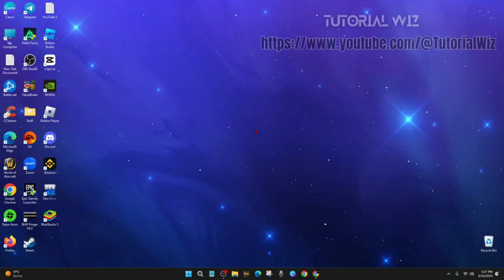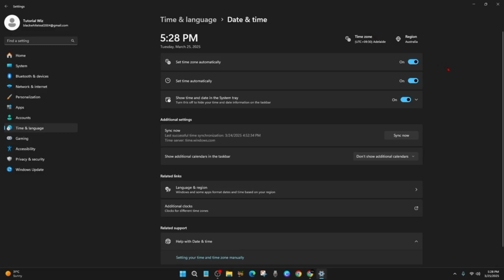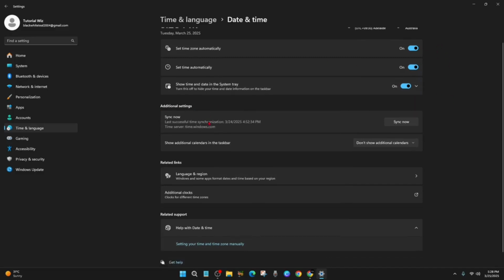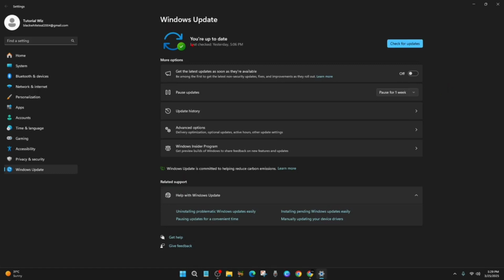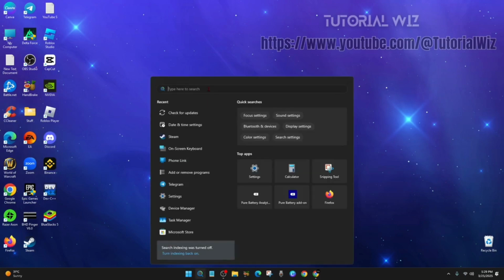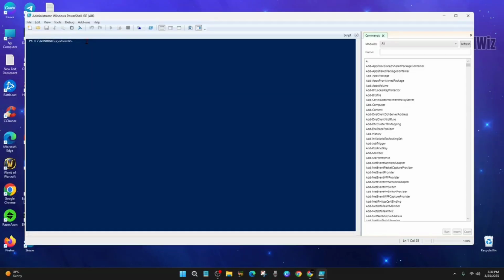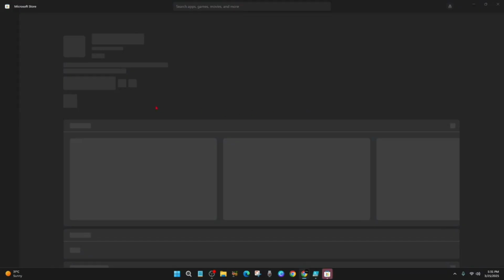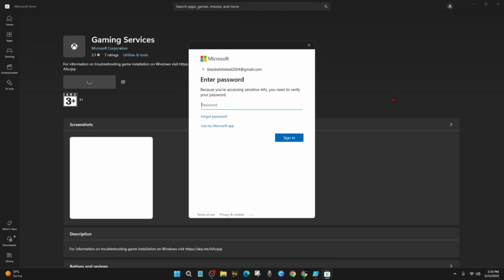How To Fix Cannot Install Or Update Gaming Services in Windows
In this tutorial, we will show you how to fix the Cannot Install or Update Gaming Services issue in Windows. Follow these steps to troubleshoot and resolve the problem!

Command: Get-AppxPackage gamingservices -allusers | Remove-AppxPackage -AllUsers

Get-AppxPackage -Name Microsoft.GamingServices -AllUsers | Remove-AppxPackage -AllUsers